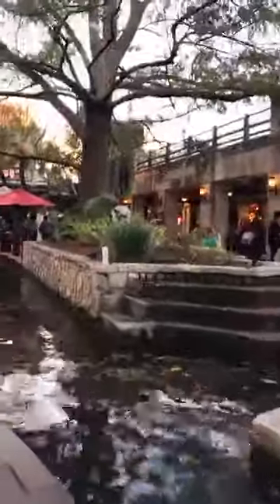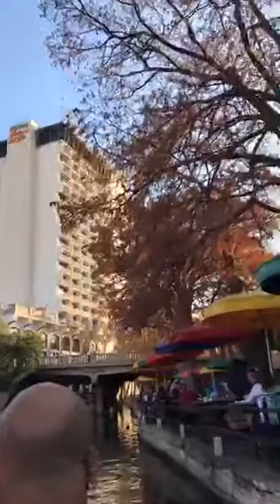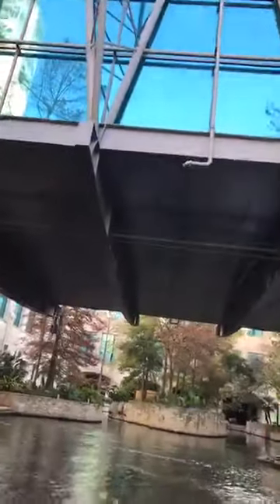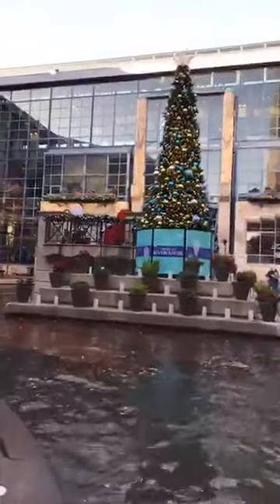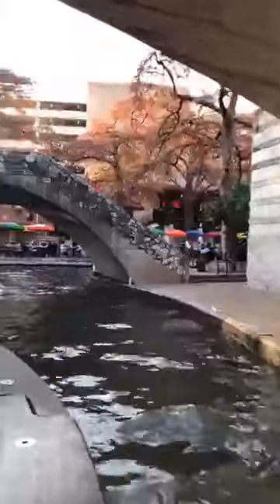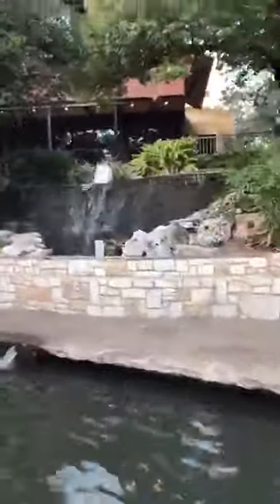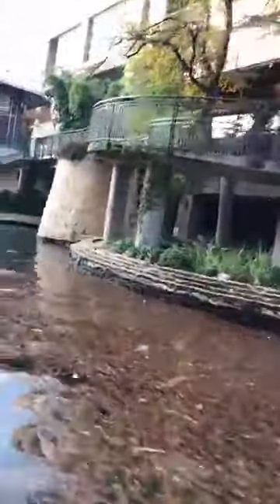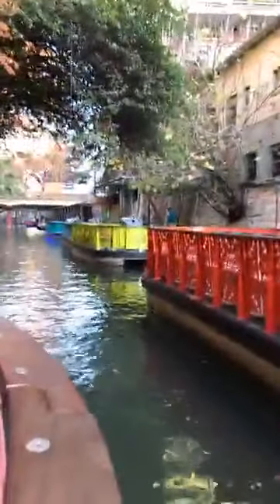San Antonio River walk Boat tour!